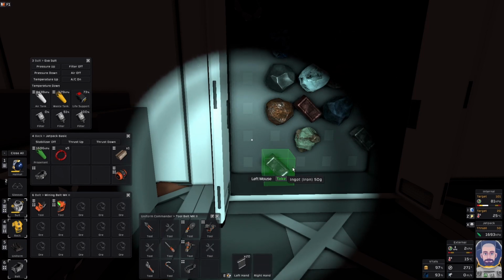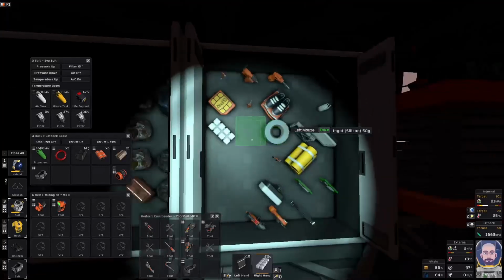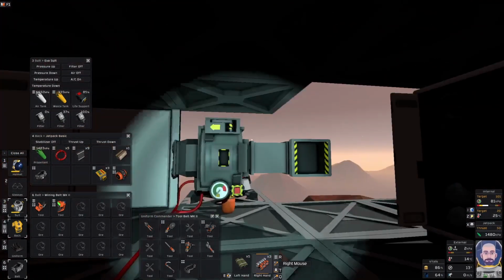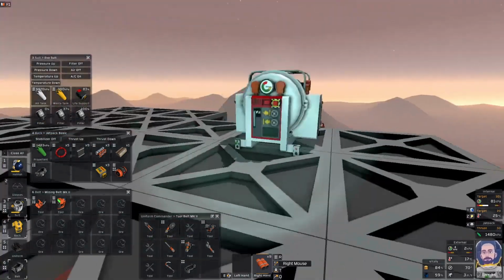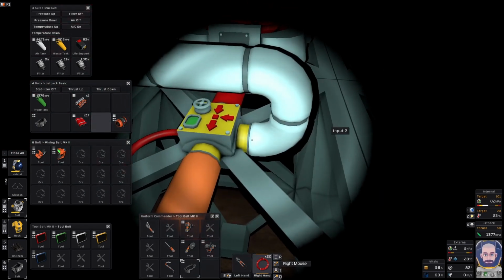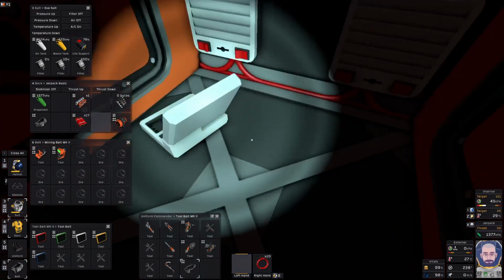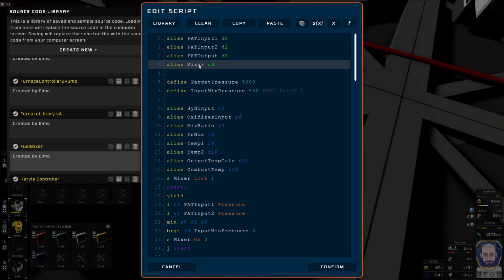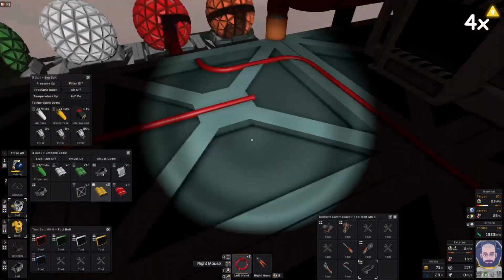Stationeers ~ Marsbar - Ep9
To sum up this episode; we put in the logistics for the advanced furnace.

Stationeers is a techniccally challening game where your opposition is the elements. Tasked with surviving and thriving in harsh settings using a combination of imagination and inginuity with a splash of logic and programming thrown in. This Early Access titile has recently been updated again. While I may have a couple of playthroughs on the go already I have taken some time out to edit my raw gameplay into a series.